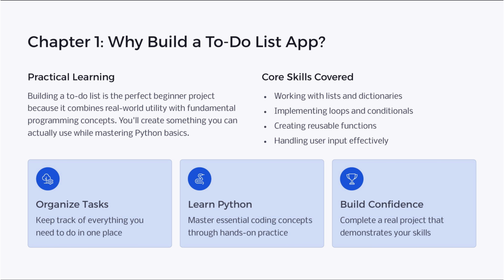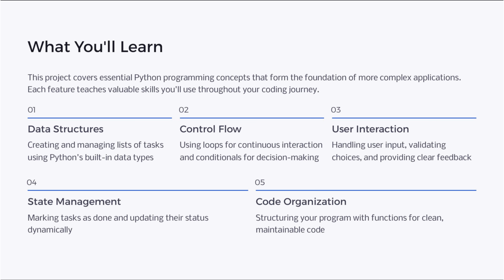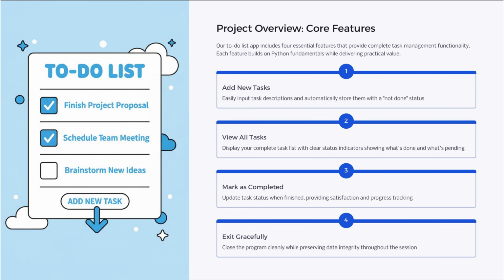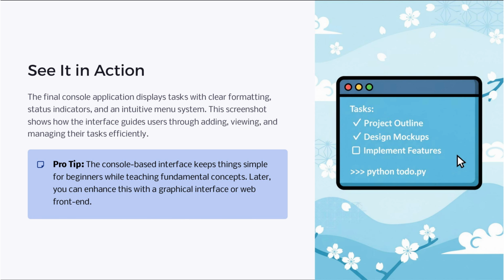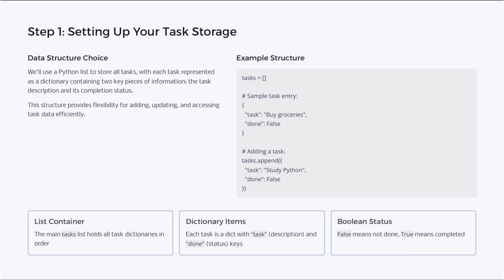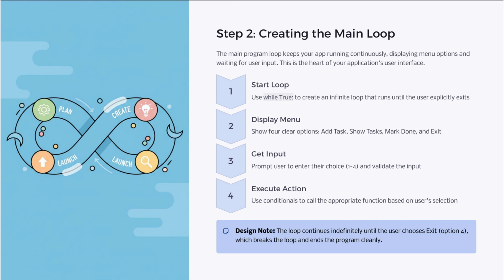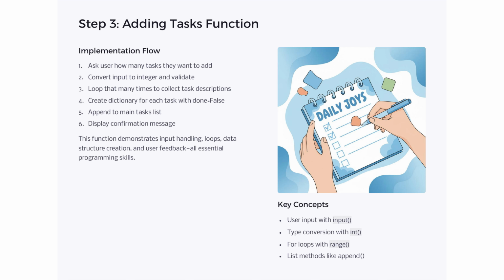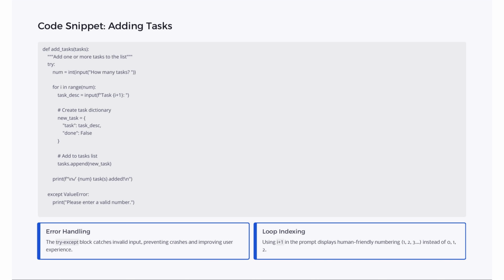Building a Basic To Do List in Python